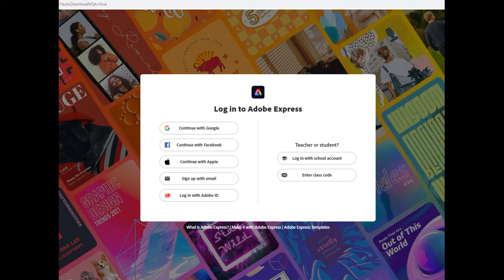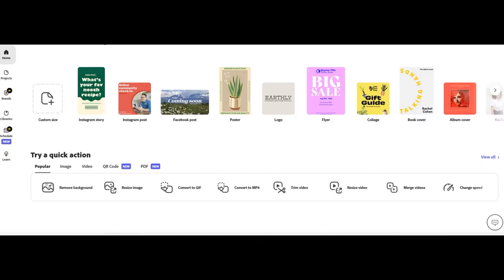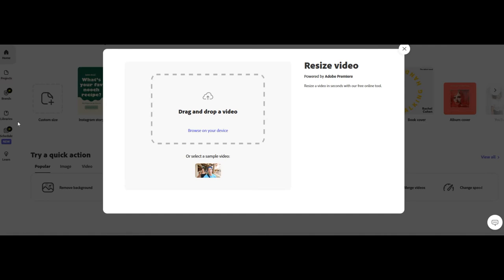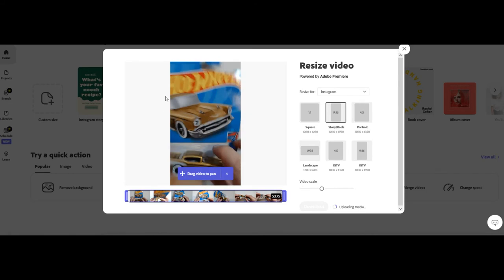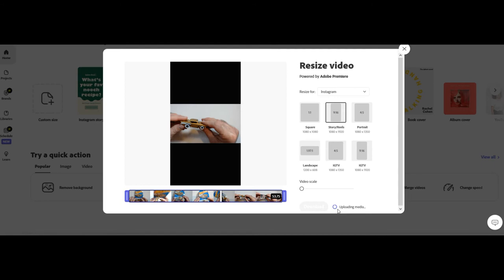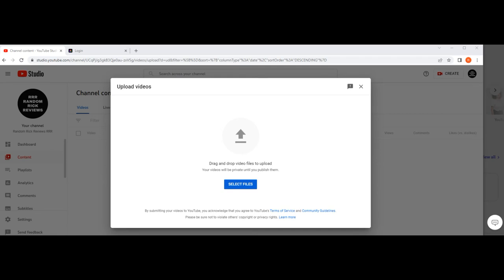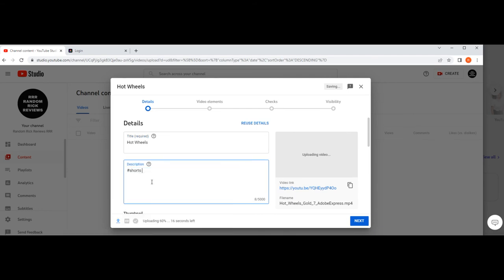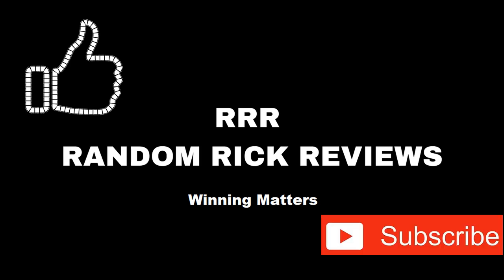How to Create and Resize YouTube Shorts